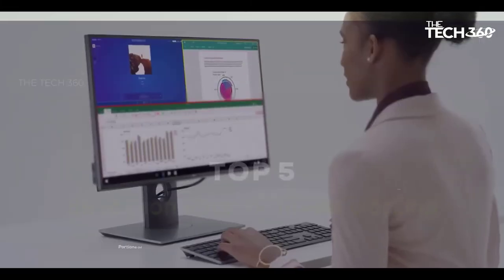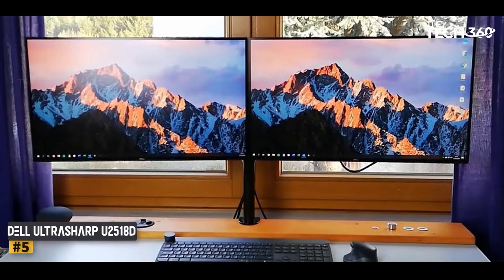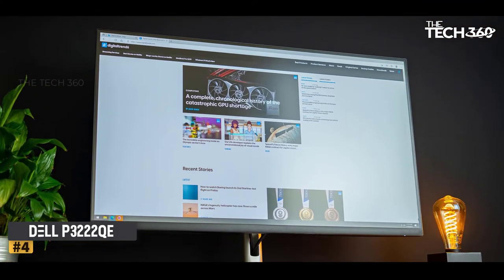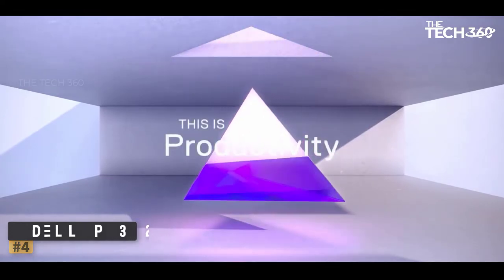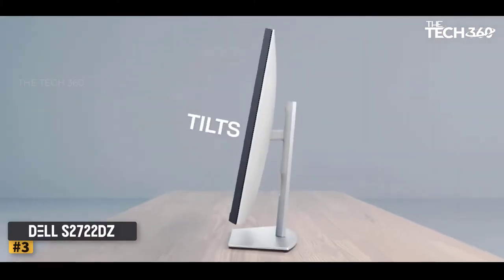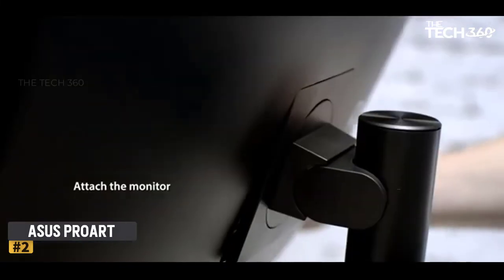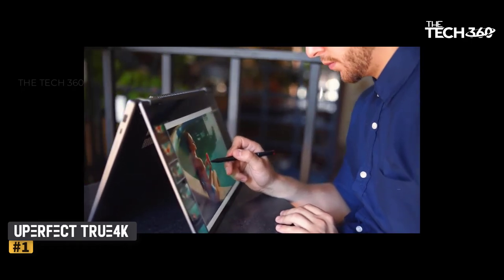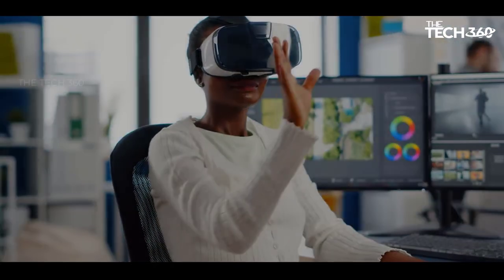Top 5 Best Monitors for Office & Productivity, Home Working (2023)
Top 5 Best Monitors for Office & Productivity, Best Monitors for Office & Productivity, best budget Monitors for Office & Productivity in 2023, Best Monitors for Office & Productivity, and Best Monitors for Office & Productivity in 2023 are reviewed in detail in this video. I have also covered the top Monitors for Office & Productivity. So it's a must-watch video for you if you are planning to buy a new budget Monitors for Office & Productivity of any budget.

✅ 5. LG 27UK650-W
✅ 4. ALIENWARE AW2521HF
✅ 3. DELL S3221QS
✅ 2. AOC  CU34G2X
✅ 1. LG 27UL500 W